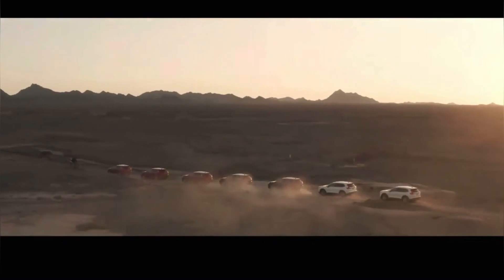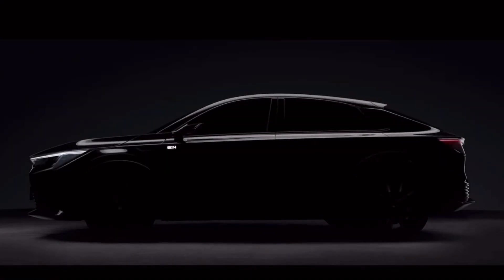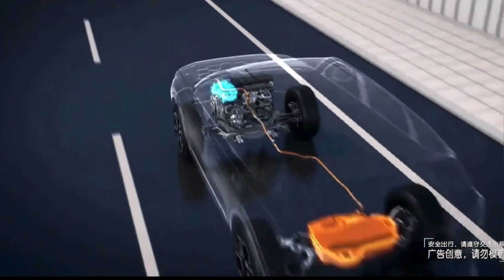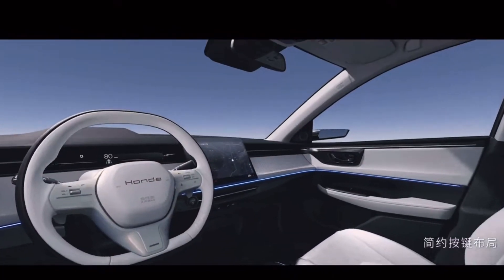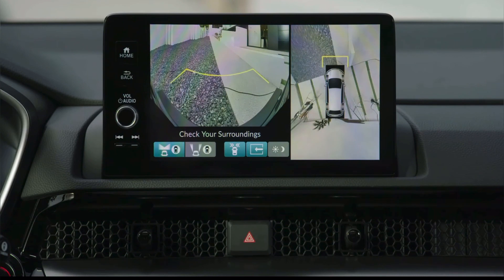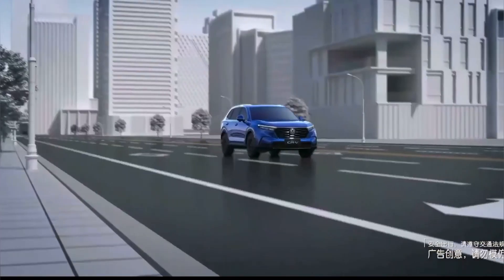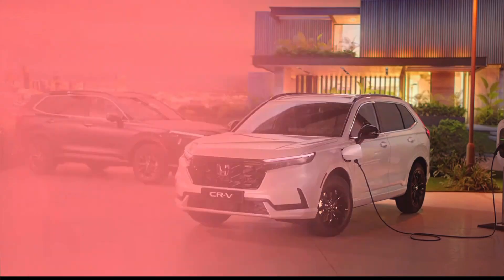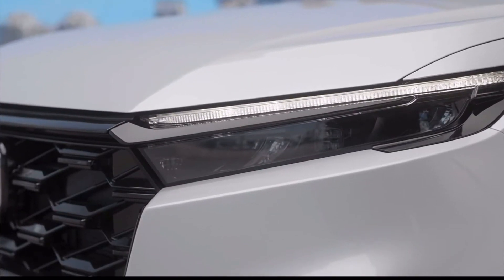All New 2025 Honda CR-V Model Release date - First Look Interior & Exterior details